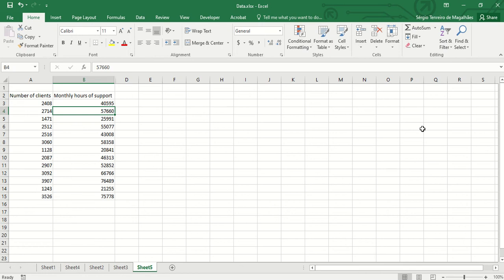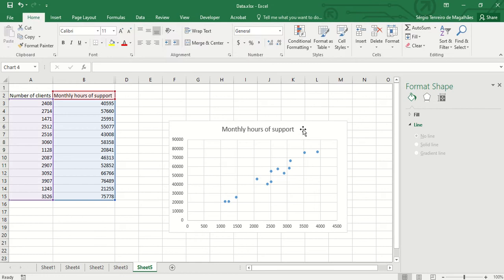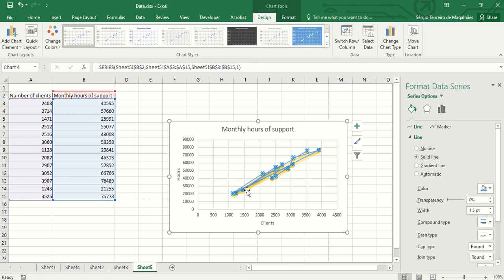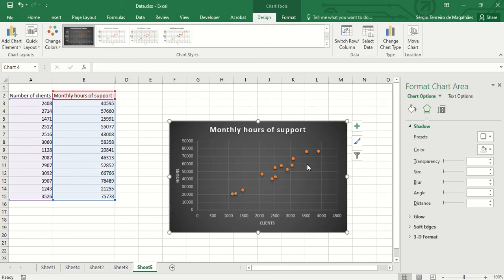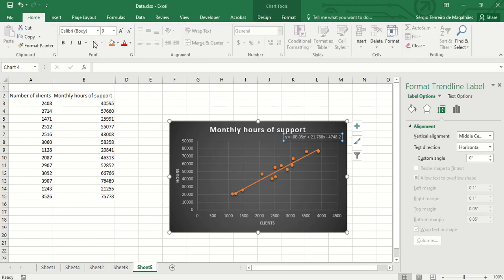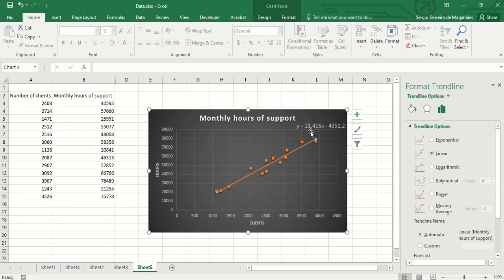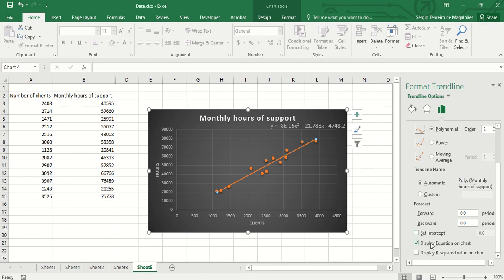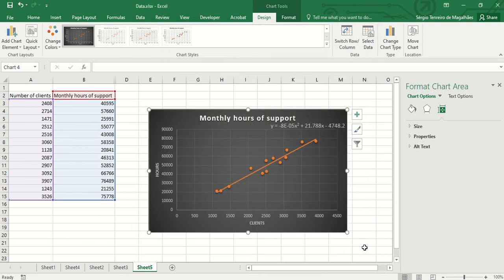MATH-170: Week 3 - Video 4 Creating Charts and Regression Lines in Excel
Speaker: Sergio Tenreiro de Magalhaes